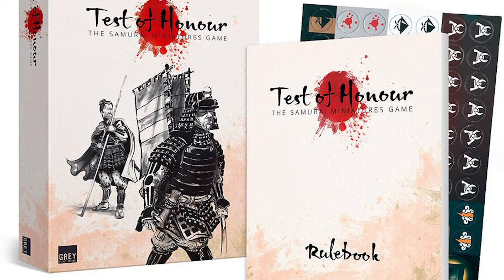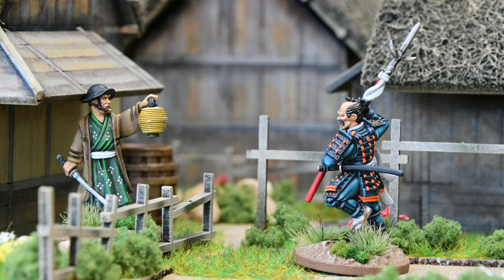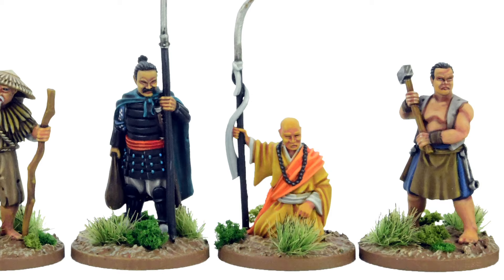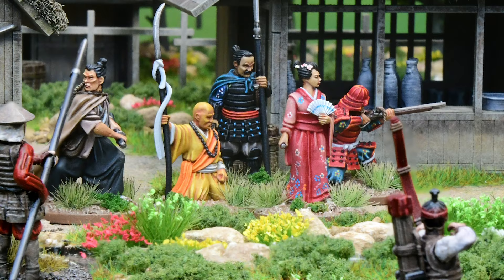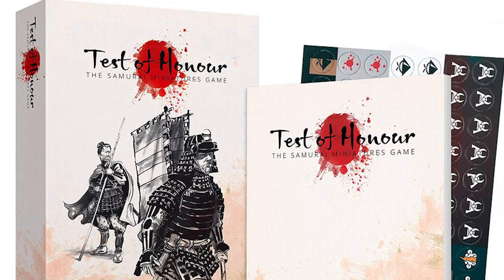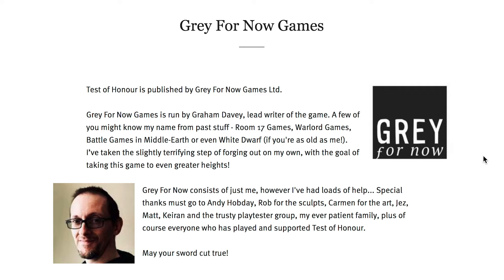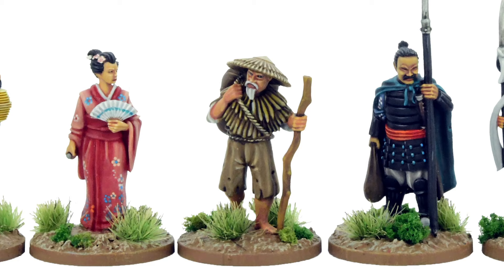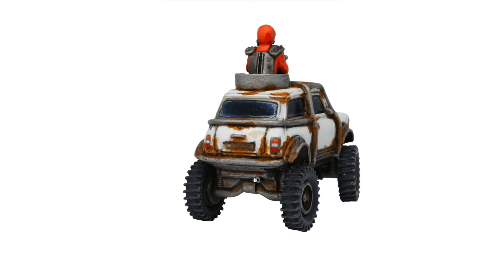Test of Honour: An Interview with Graham Davey of Gray for now Games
Test of Honour: An Interview with Graham Davey, author and owner of the re-vamped Test of Honour rules.